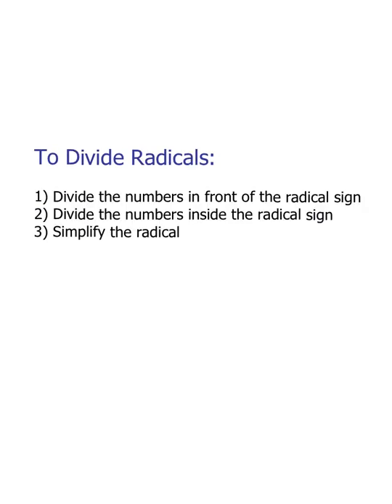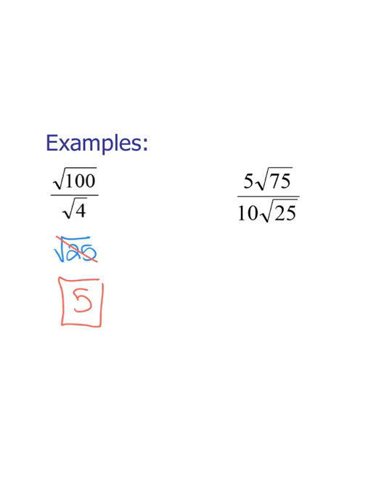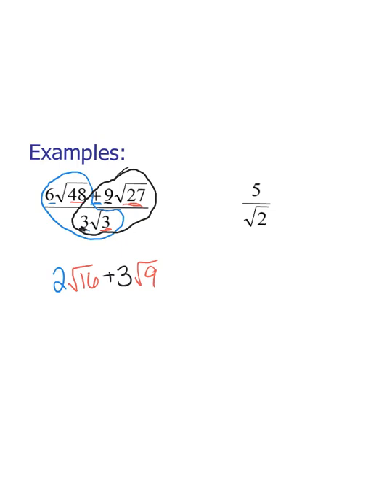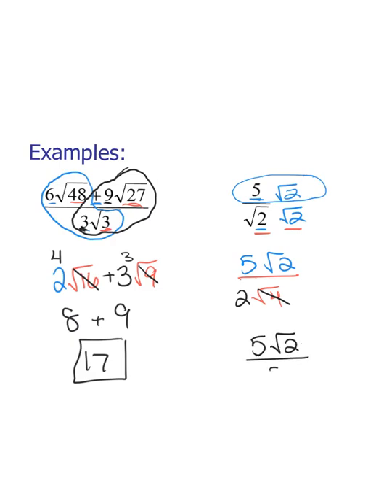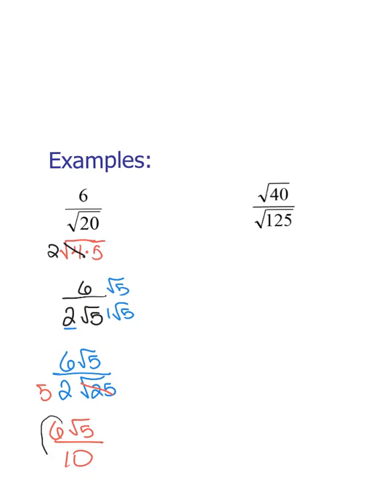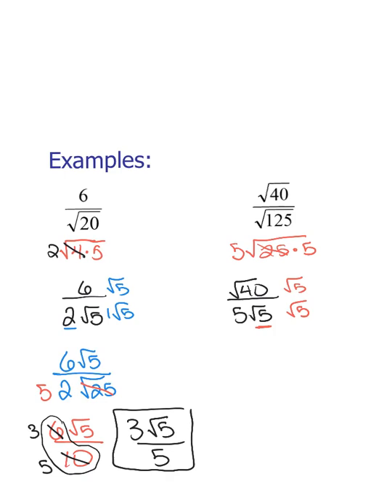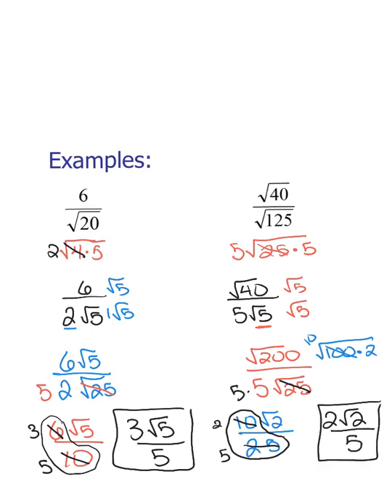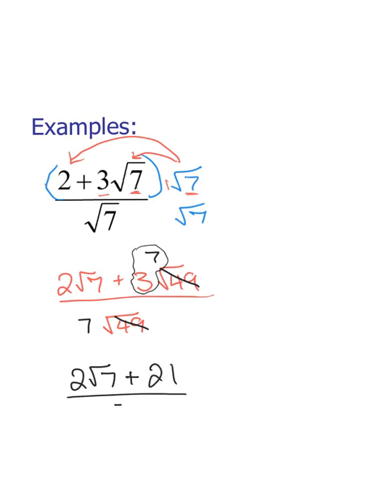3.6 Dividing Rationalizing a Radical